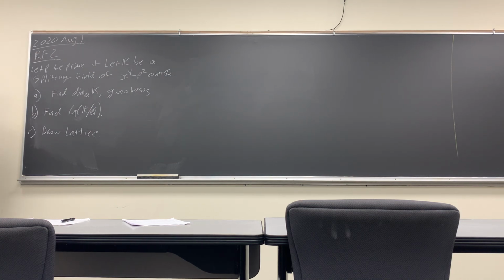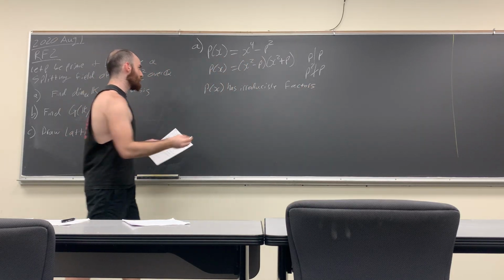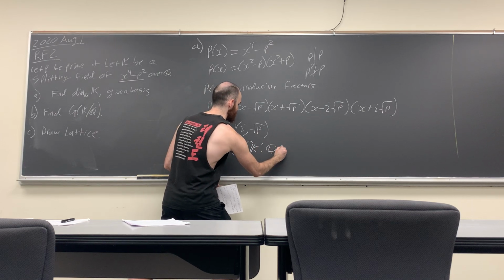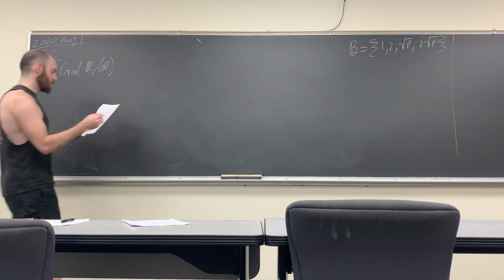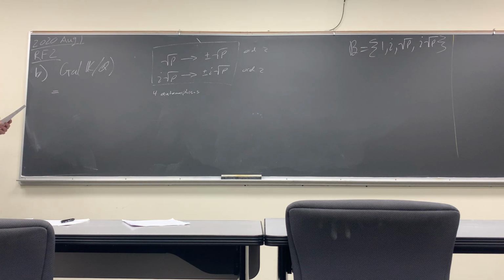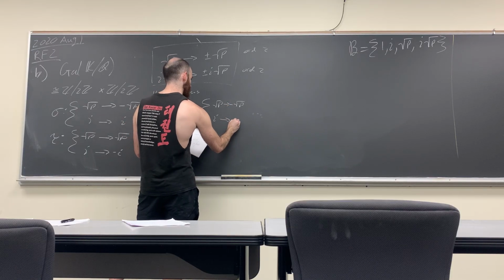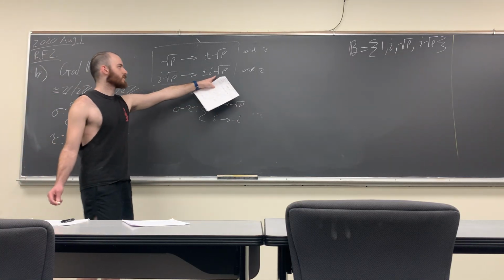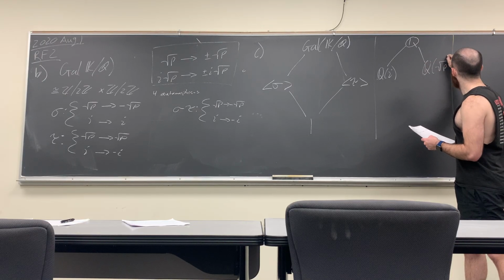UNT Math: RF2A20: On the splitting field of x^4-p^2 over Q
In this video, we prove properties about the splitting field of x^4-p^2 over Q and its Galois group. This problem comes from the UNT Algebra Qualifying Exam from August 2020.